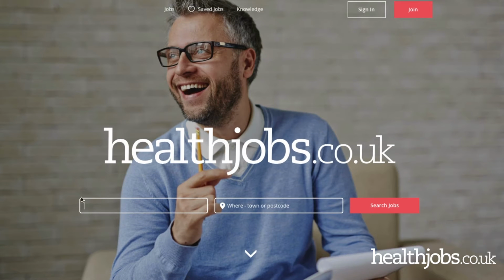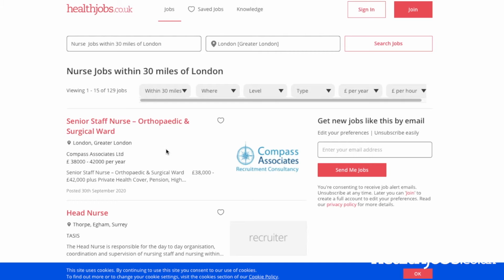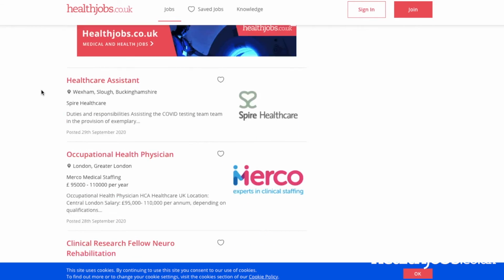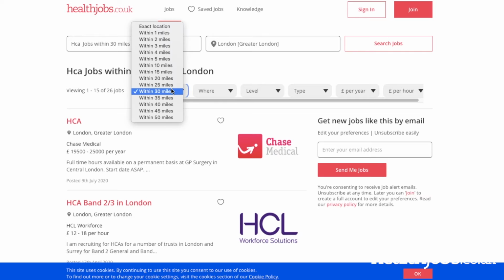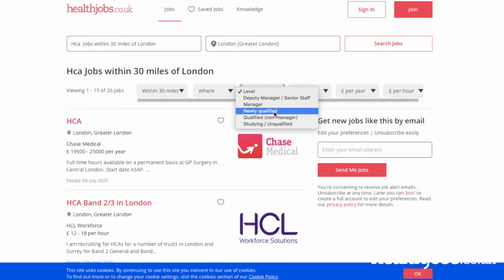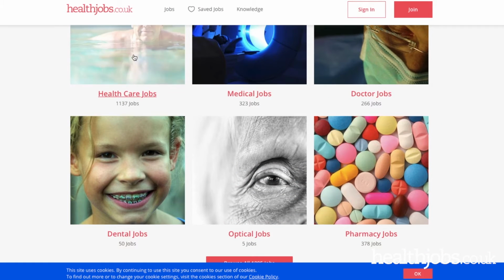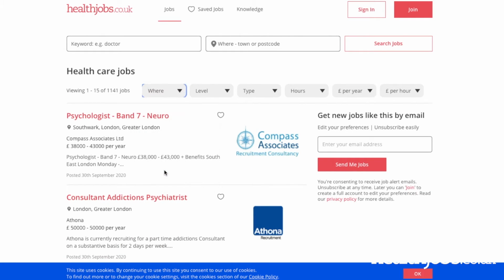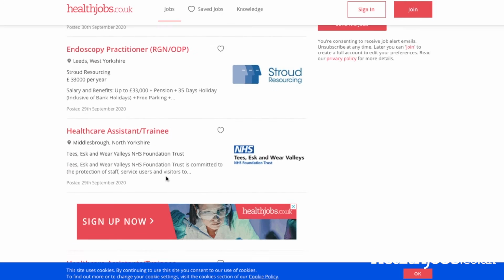Healthcare Q&A - Tips and Tricks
Laura is one of the Healthjobs.co.uk video creators. She's a Healthcare Assistant for the NHS.

The Healthjobs.co.uk YouTube channel is where we post videos created by real healthcare professionals and students.

We update it with new videos each month.

-- About Healthjobs.co.uk - Supporting the people who care --

Healthjobs.co.uk provides career support for the healthcare community.

We do this by publishing job related information.

Our blogs, videos and social media pages are created by healthcare professionals and students themselves. They offer advice on all aspects of the healthcare career journey from medical students onwards.

Healthjobs.co.uk lists 1000s of health care and medical jobs and is updated daily. NHS and private sectors. Permanent, locum and bank.